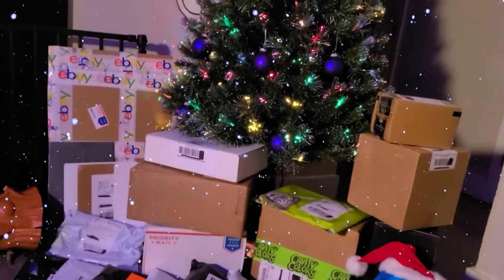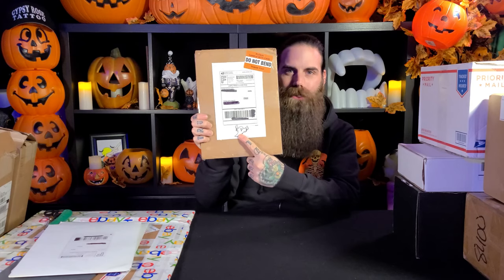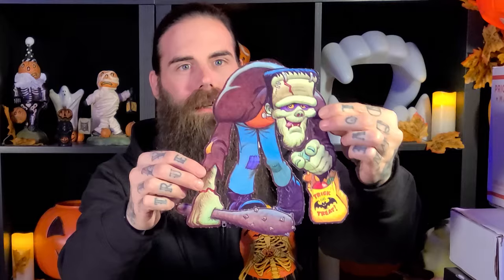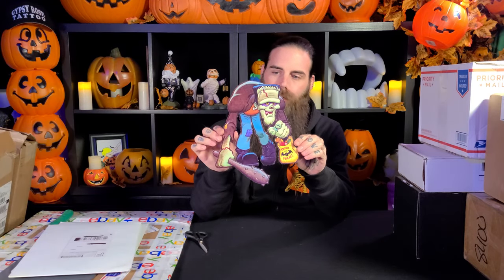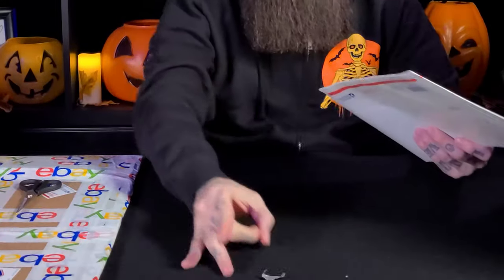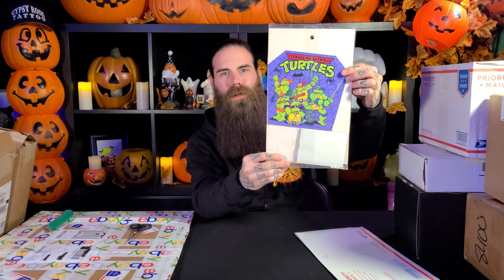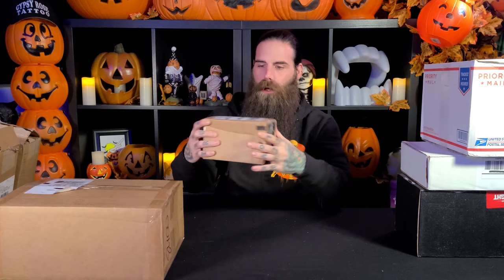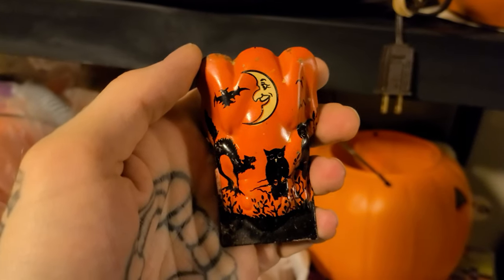Halloween Mail Haul - Austin Pardun, Creepy Co, Order of the Thinned Veil, Ebay and more!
Unboxing of Halloween merchandise from rad artists, merchants, subscriptions and Ebay auctions.  Winter of 2020. Fangs for watching!
Links to the Artists and Merchants below!